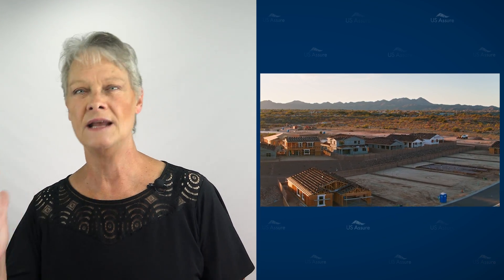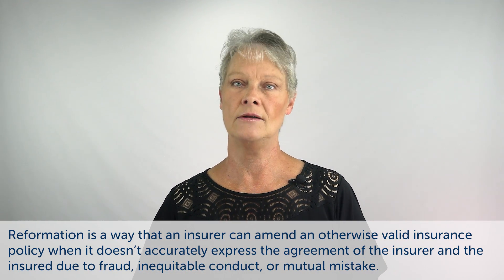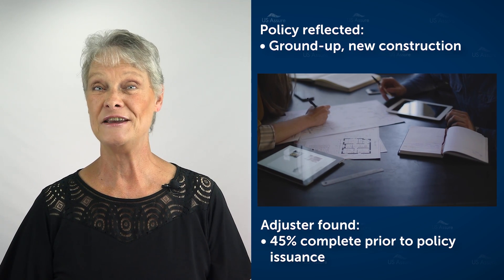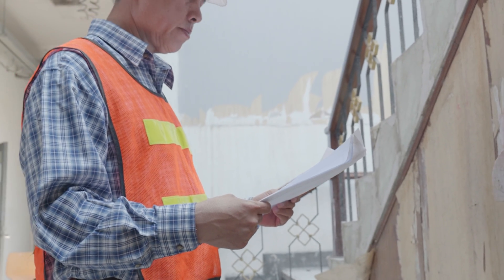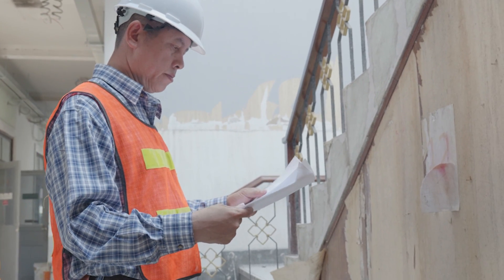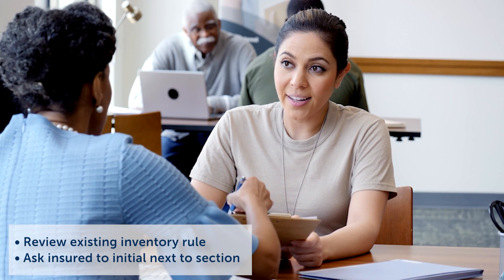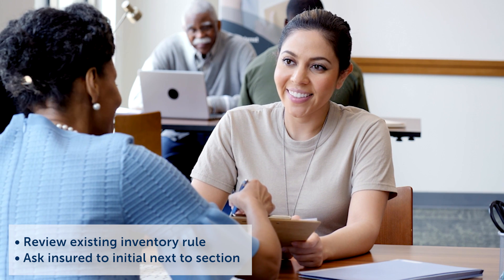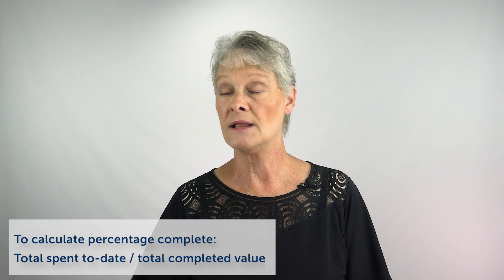Claim Stories: Invalid Address and Percentage Complete Error on a Zurich Builders Risk Policy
Do you ever list the address of a new construction project as "TBD [Subdivision Name]" on a builders risk application because you don't know what else to do? This can cause BIG problems in the event of a claim.

Watch this video with Rachele Holden, US Assure's SVP, Head of Product Underwriting, to hear how a hail event, invalid property address and percentage complete impacted a claim.

00:00 Introduction
00:08 Describe the project.
00:20 What led to a claim being filed?
00:36 What did the adjuster discover?
01:49 What was the outcome?
02:29 How can agents confirm percentage complete?
03:07 What should agents do if they discover an existing policy has an incorrect address?
03:35 Anything else an agent can do to avoid a situation like this?